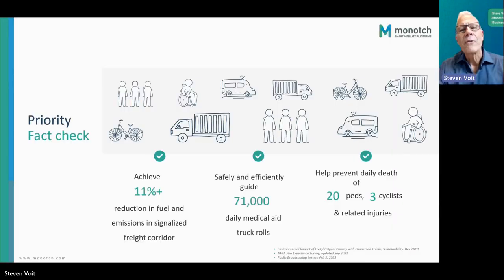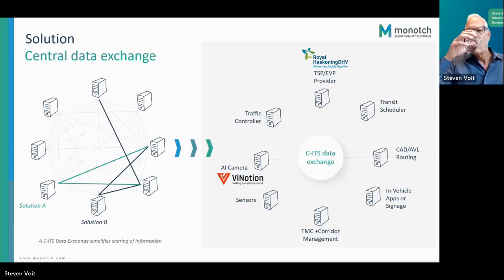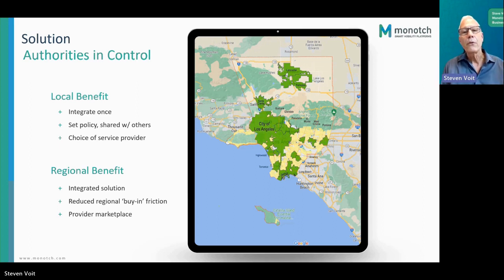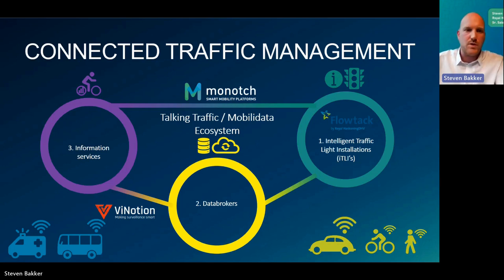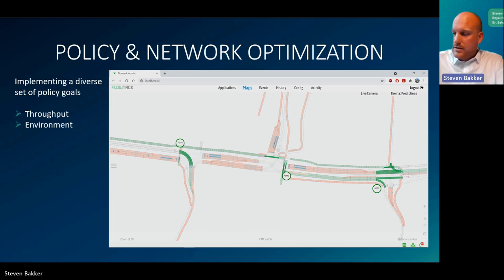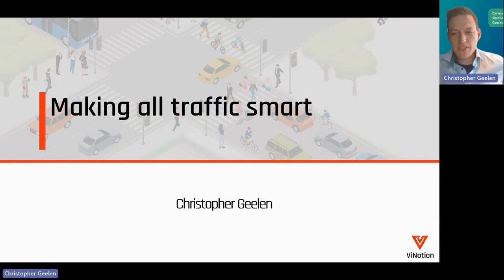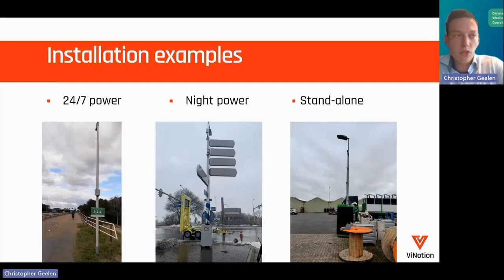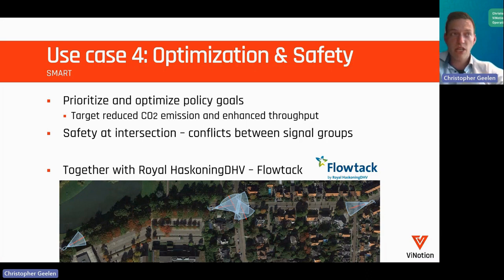Webinar Pre-emption and priority revolutionised!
Discover how to give way dynamically & to different road user groups

In this webinar, you will learn:
1) How to dynamically give priority to road user groups
2) For which different road user groups this use case is already live
3) How TLEX guarantees the quality of this use case

“Other than the standard priority solution, this dynamic & real-time system allows different priority levels and multiple priority groups in one platform.”